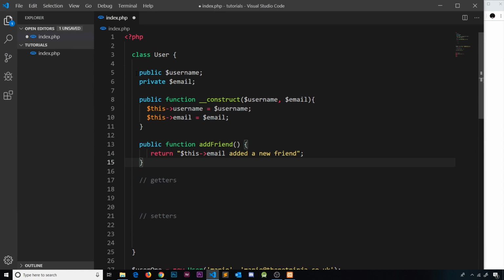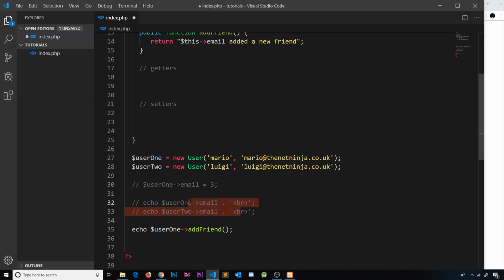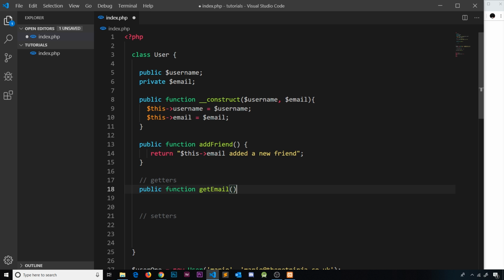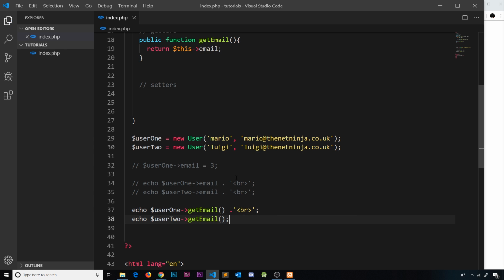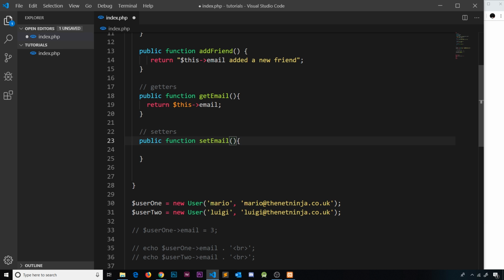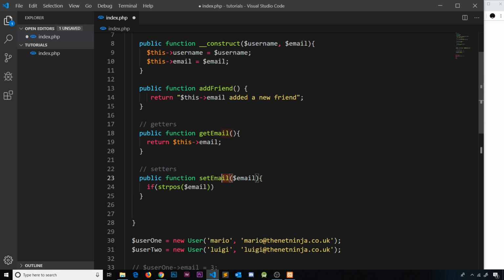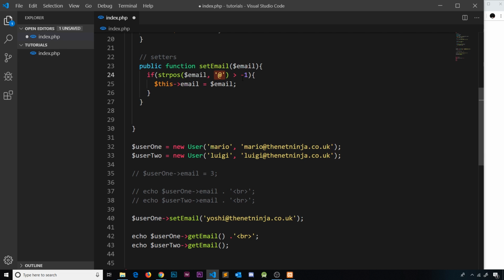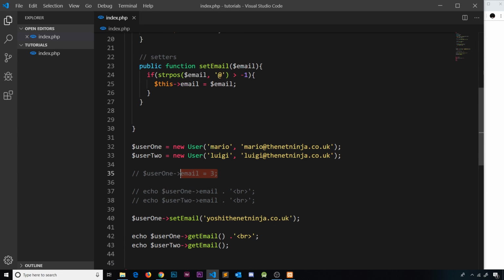Object Oriented PHP #6 - Getters & Setters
Hey gang, in this object oriented PHP tutorial we'll take a look at getters and setters. Getters and setters are used to either get a property value or set a property value from / on a class instance.